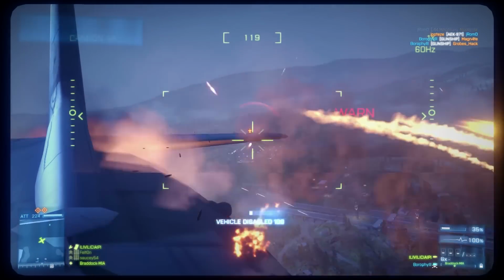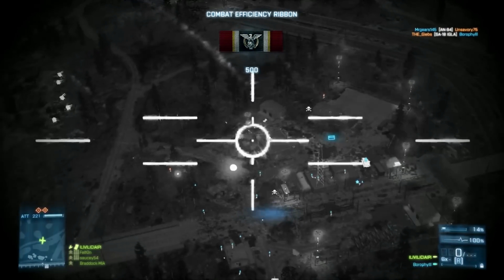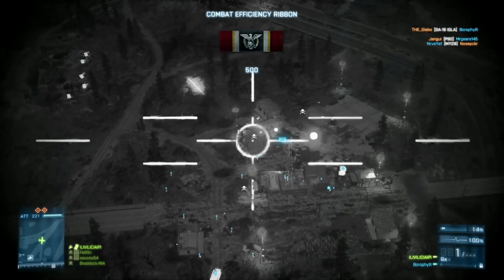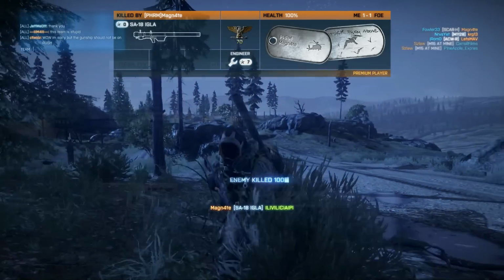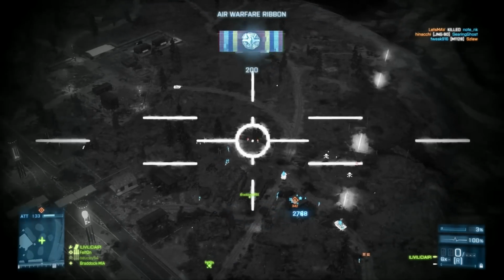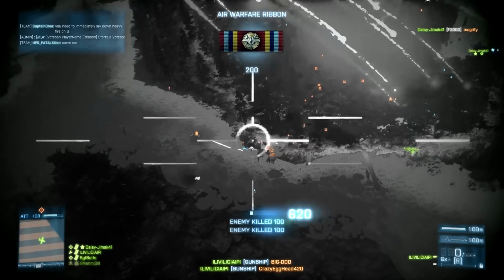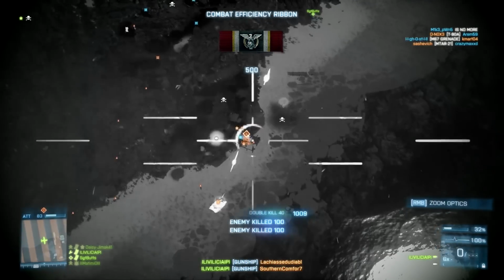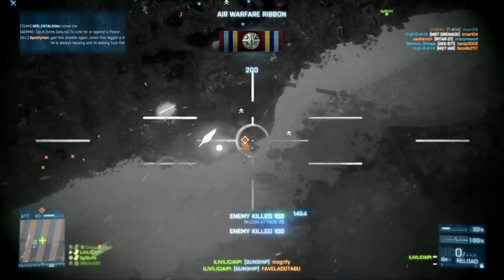AC-130 Gunship Guide (Battlefield 3 Gameplay/Commentary/How To/Tutorial)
Hey guys, todays we're going to cover the AC-130 tactics and perhaps delve into the "is it over powered" topic.